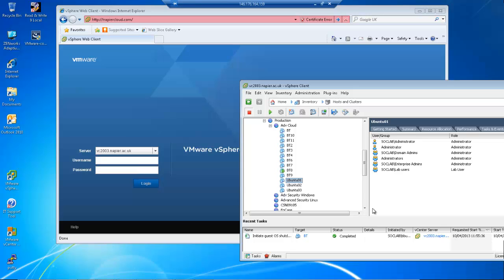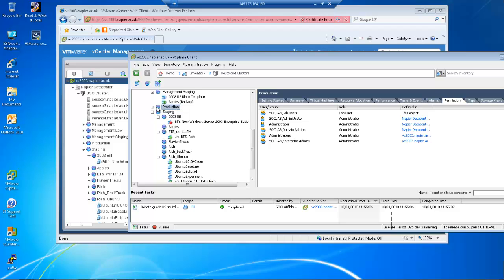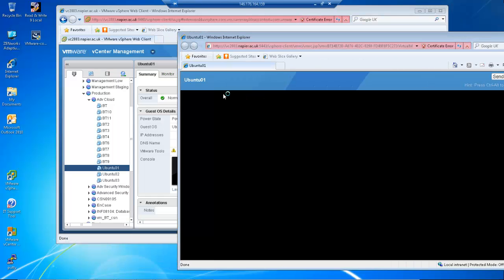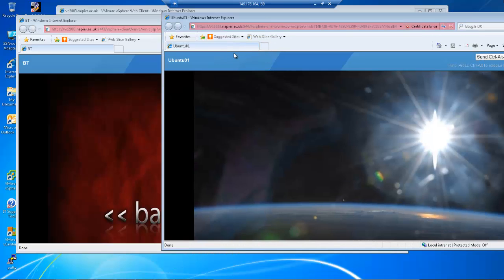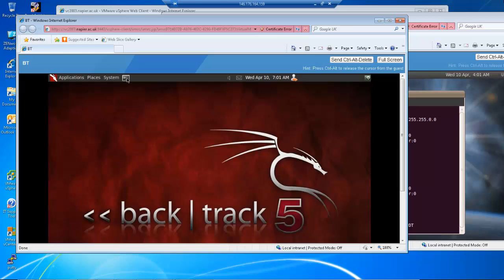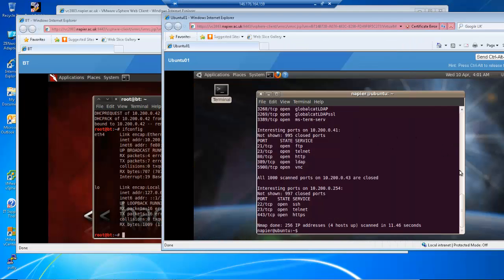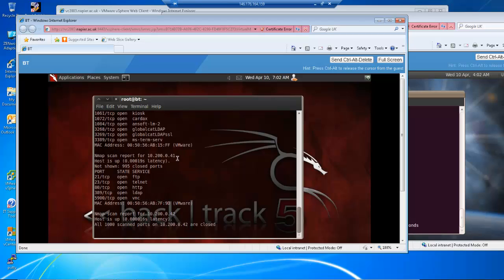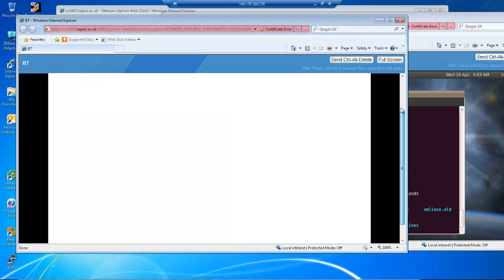Napier Cloud: Demo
This is basic demo of the vCentre Napier Cloud